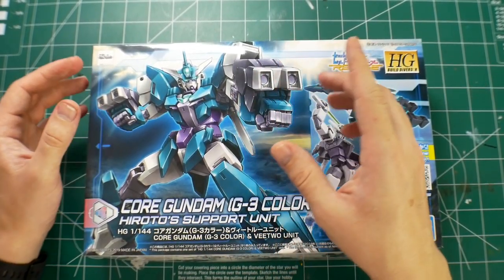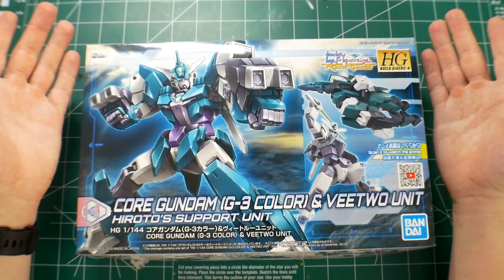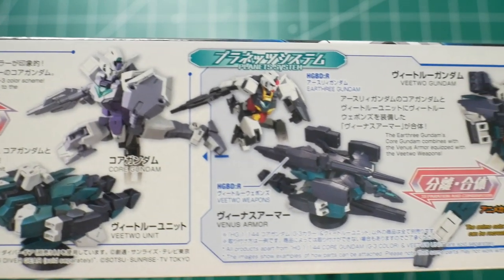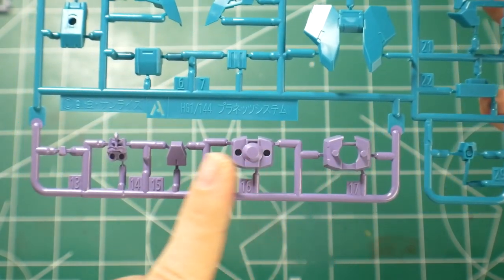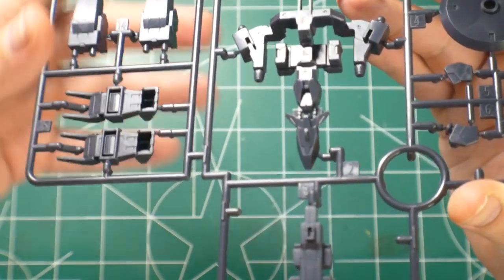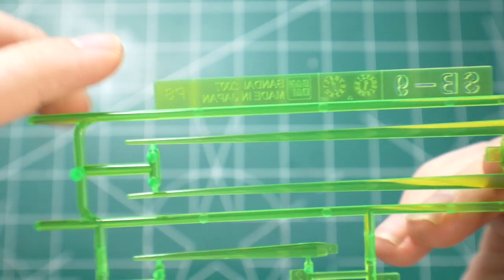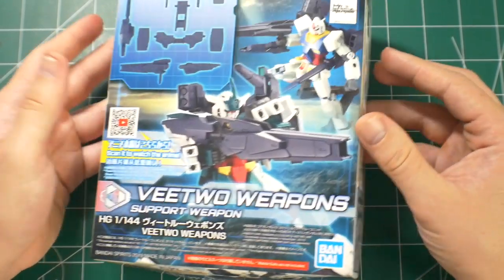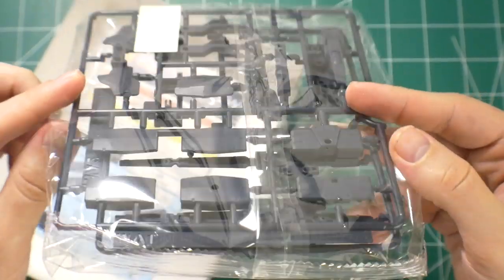HG Core Gundam (G-3 Color) & Veetwo Unit + Veetwo Weapons Unboxing